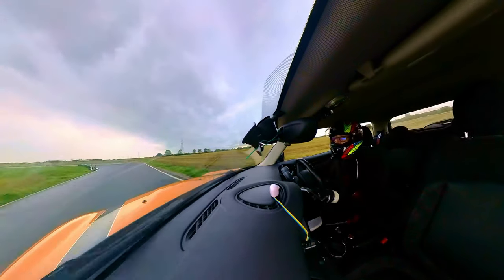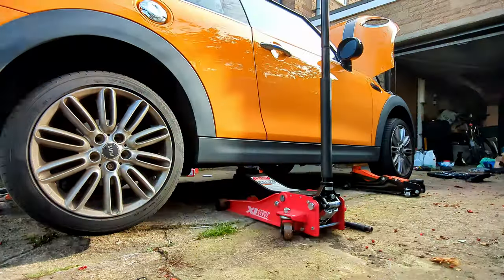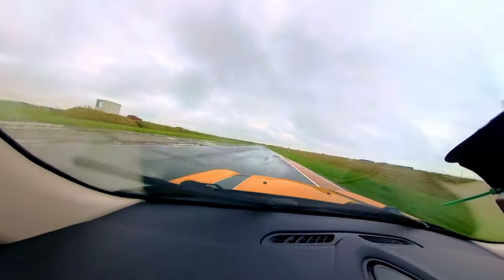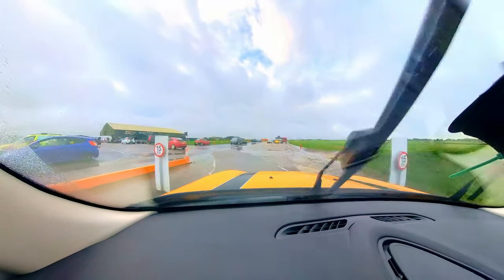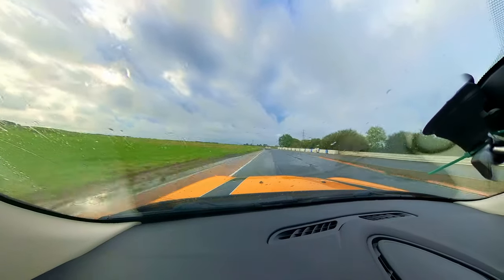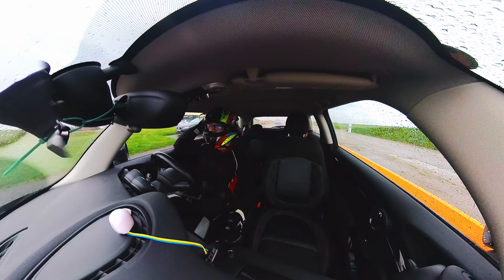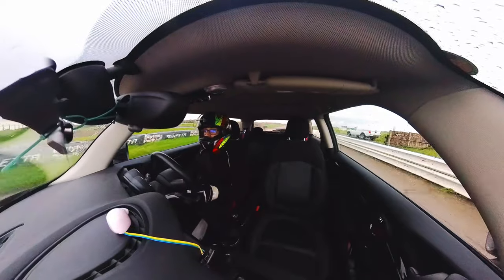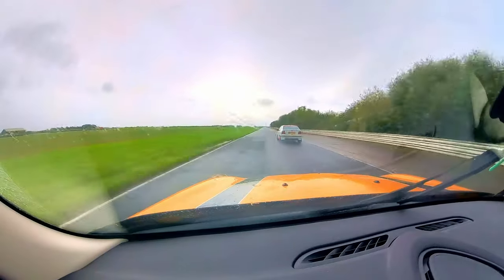Sliding a Cooper S around Blyton Park! @CamberandCombustion Track Day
Sliding Courtney's F56 Mini Cooper S around Blyton Park in the wet on the @CamberandCombustion track day! I spent half the day working on braking deep into the corners, getting the car to rotate around the front towards the apex while the conditions make it nice and easy to do.
Also a surprise appearance from @dannyDC2 who took a Peugeot out for a test drive / skid, which seemed to be exactly on pace with the Mini in the wet resulting in some fun laps together.